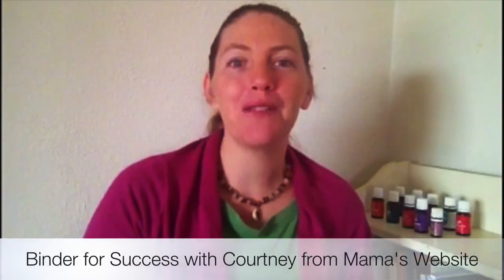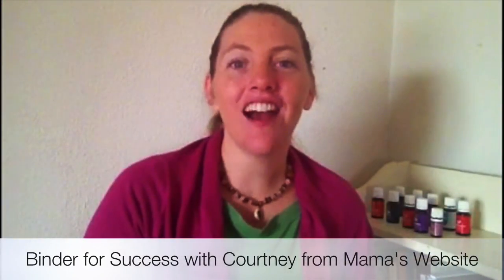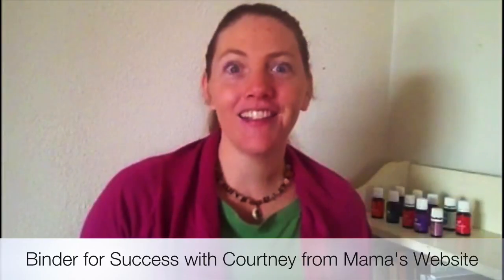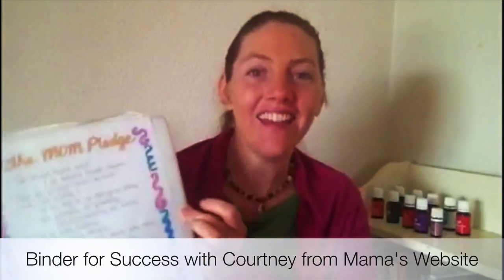Binder for Success in Finding Blog - Life Balance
~ visit Mama's Website today to get your tools for success in balancing Blogging and Motherhood! Our Free Blog-Life Balance Resources will give you the foundation. Our Blog-Life Balance Starter Kit has more tools to aid you in the process. Get started today!